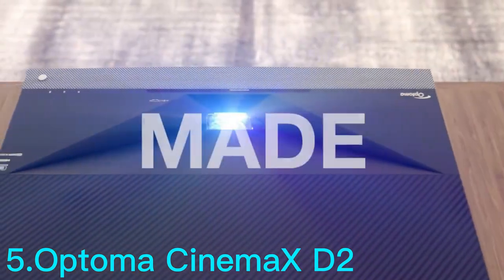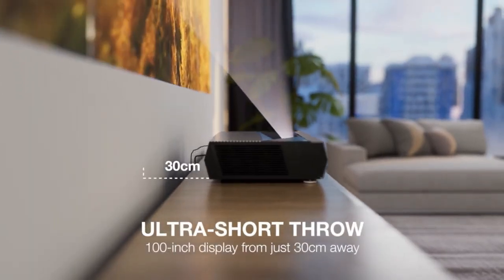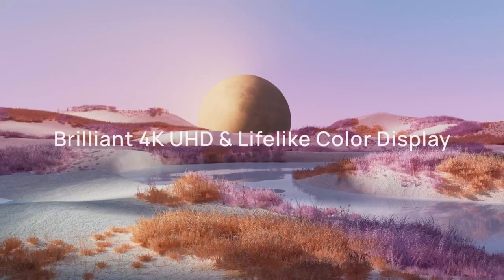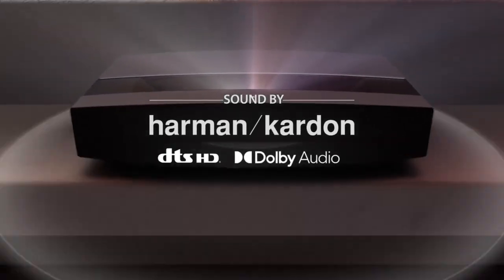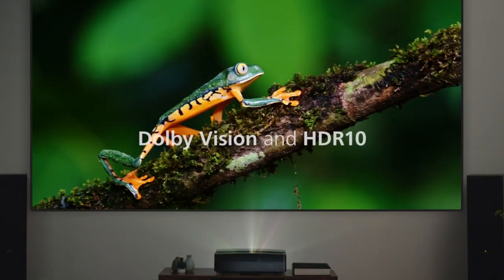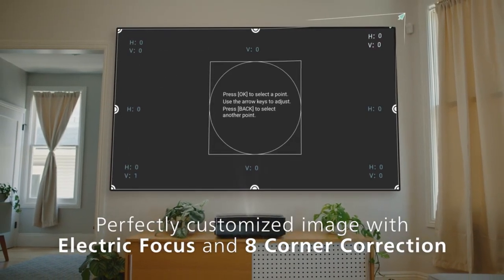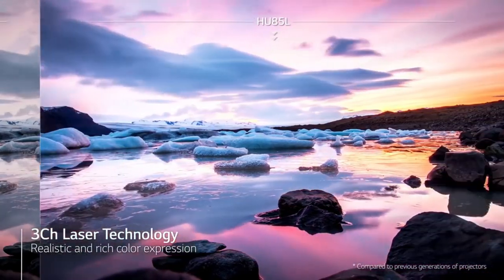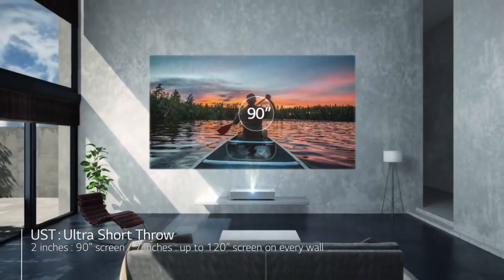5 Best 4K Ultra Short Throw Laser Projectors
5) Optoma CinemaX D2 Smart 4K UHD Short Throw Laser Home Projector

4)ViewSonic X2000B-4K Ultra Projector

3)Philips Screeneo U5 Ultra Short Throw Projector

2)LG HU85LA 4K UHD Laser Home Projector

1) Formovie THEATER 4K projector

    Tech Zone that makes our life better.